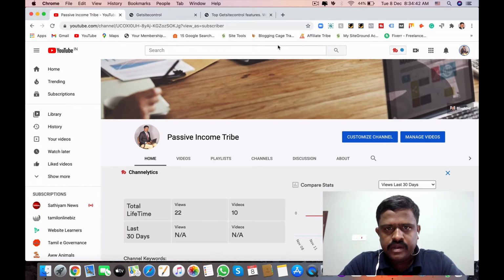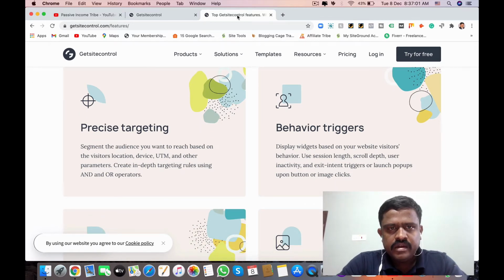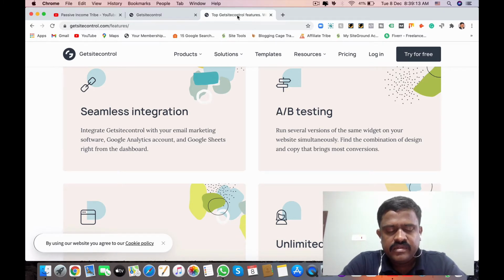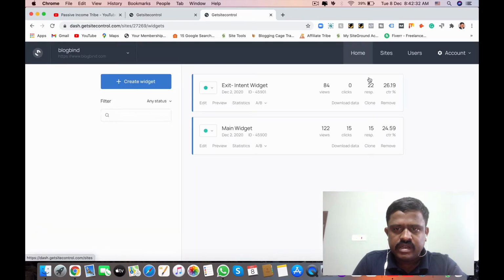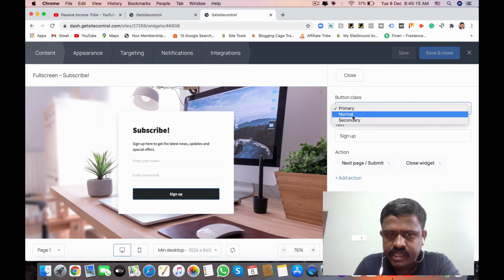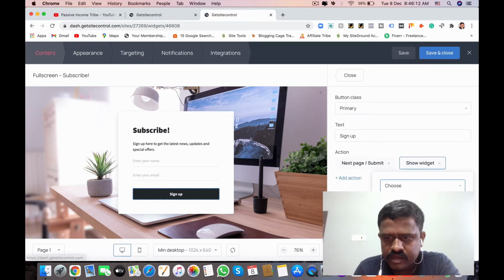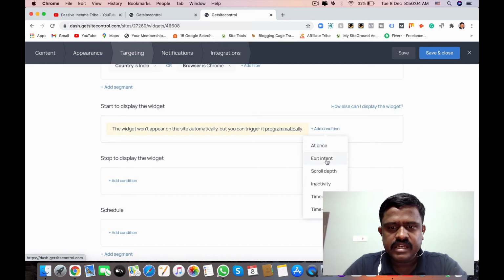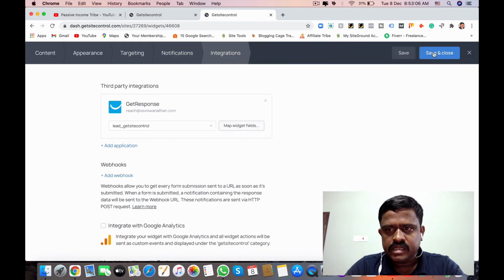Getsitecontrol Popupforms (Widgets) creator tool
The best WordPress popup plugins are Ninja Popups and Getsitecontrol.
I liked Getsitecontrol more than Ninja Popups.From this video you will get to know about Getsitecontrol features and integrations.